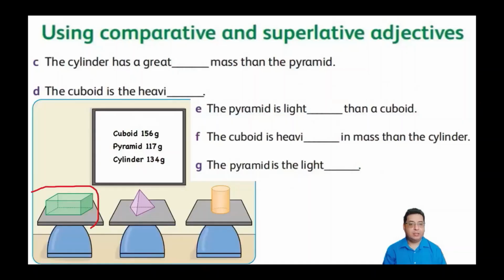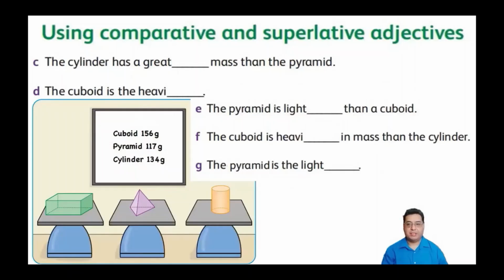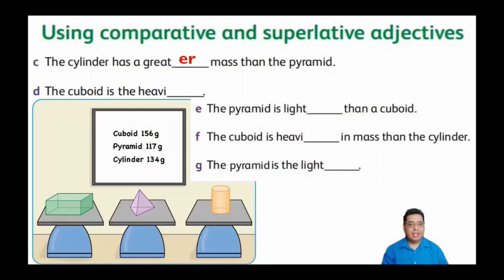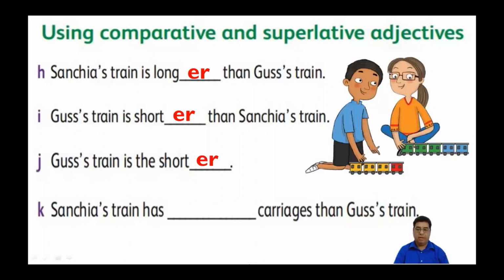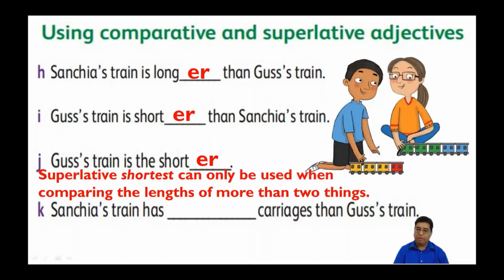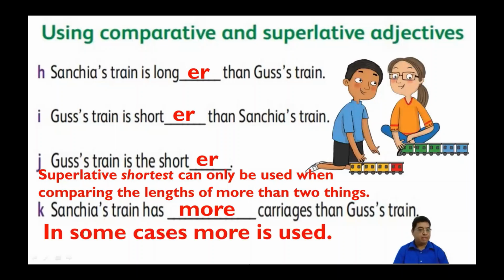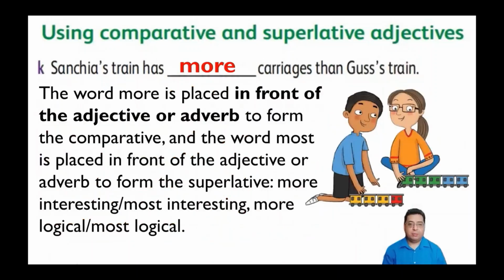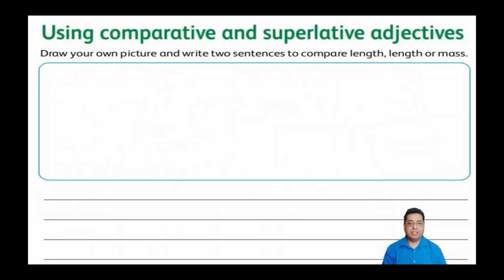Math and English Integrated Video: Comparative and Superlative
Today's video will be a Math and Vocabulary integrated lesson on Comparatives and Superlatives. I will give several examples and provide sentences putting them into context.

This lesson reinforces what Comparatives and Superlatives are and is presented with the idea that the viewer has been exposed to the concept.

If you are new to the idea of writing Comparatives and Superlatives in context this video is still a great way to be introduced to them in a casual way and regardless of your proficiency level in English you will have an opportunity to assess what you do with one of the Bonus Activities given.